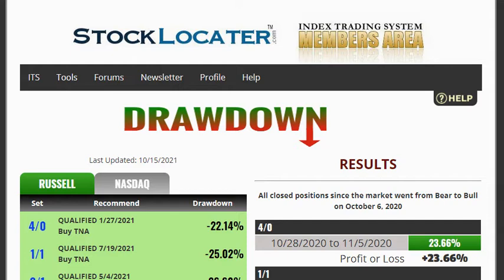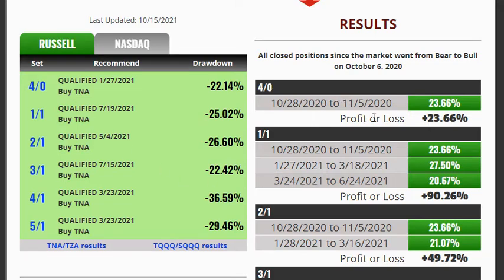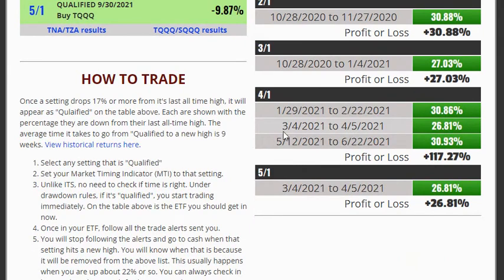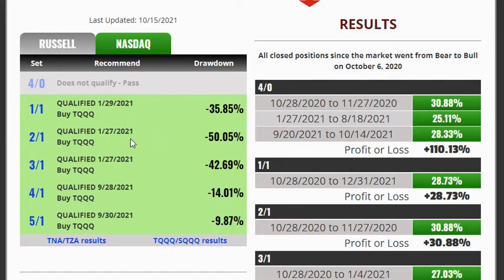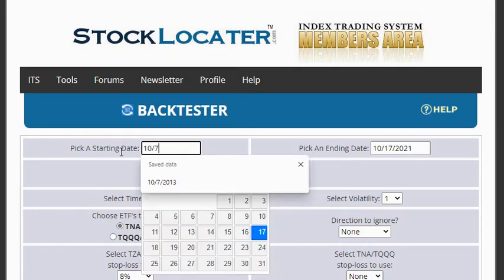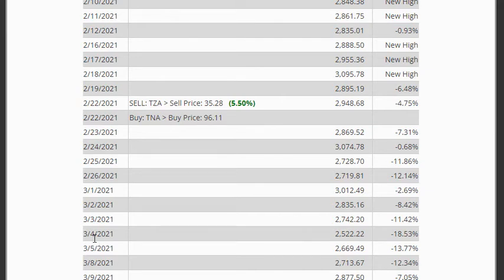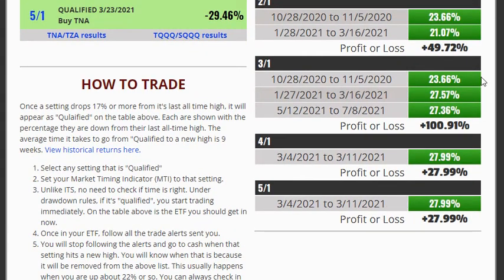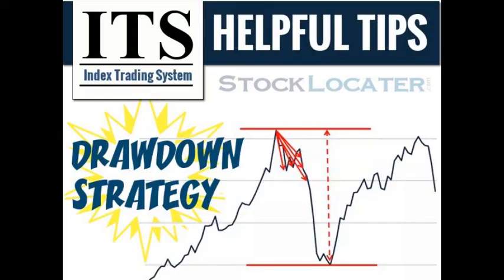Overview Of The Drawdown Trading Strategy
I go over the Drawdown Strategy from what to look for and how to select what to invest in. I take you through the dashboard available to Premium subscribers as well as how to do it manually for Basic subscribers.

The Drawdown Strategy is part of the Index Trading System